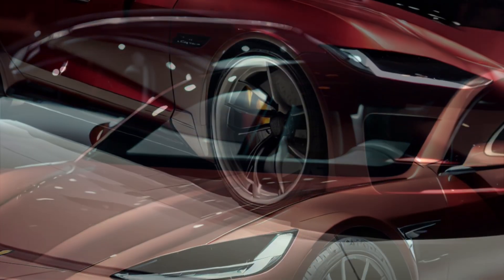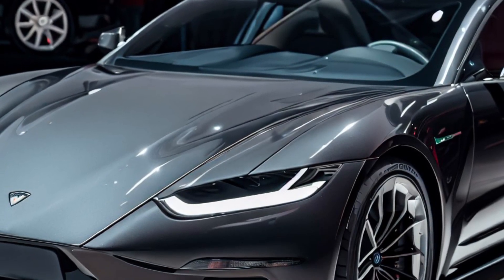The Future of Electric Cars: Tesla Model S Modified with Dalle2 AI-Generated Designs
Join us as we take a closer look at the future of electric vehicles with our latest video featuring a modified Tesla Model S. Using cutting-edge AI technology from Dalle2, we were able to create stunning visualizations of this concept car, inspired by some of the most iconic sports cars of our time. In this video, we explore the history and significance of the Tesla Model S, and delve into the advanced specs and capabilities of this modern marvel. With a sleek and stylish design that merges classic elements with futuristic innovation, this concept car is a true testament to the limitless potential of electric vehicles. Don't miss out on this thrilling glimpse into the future of automotive engineering.